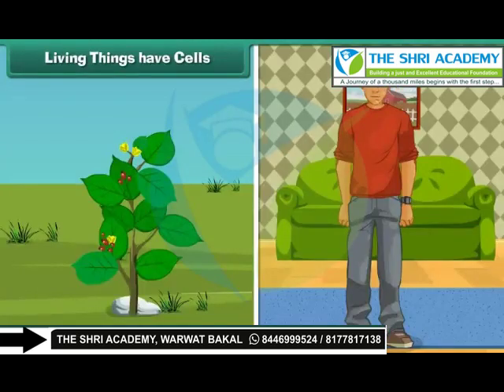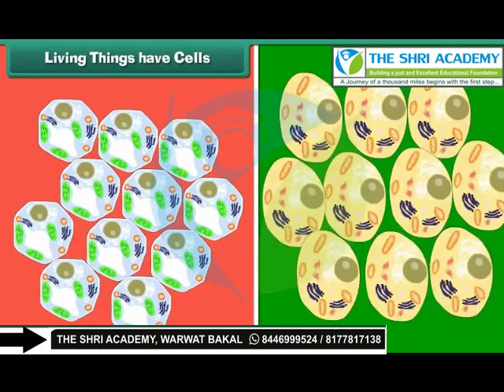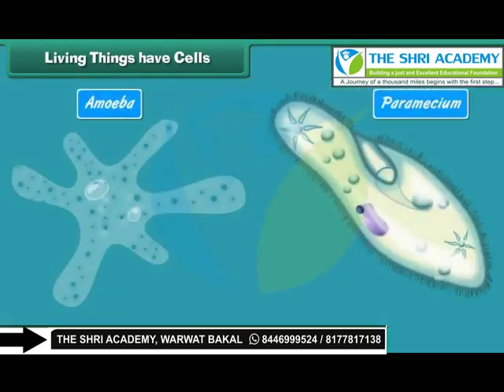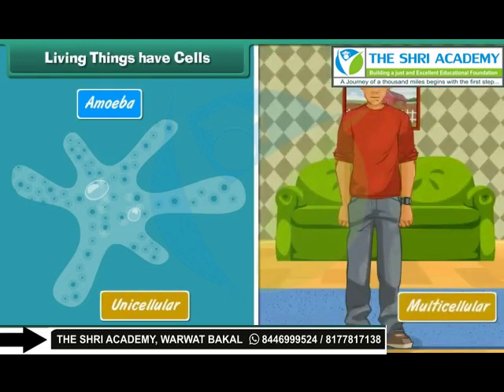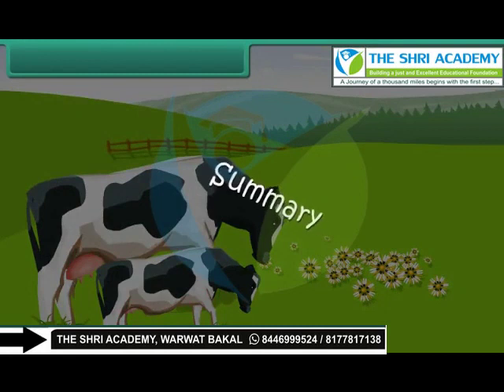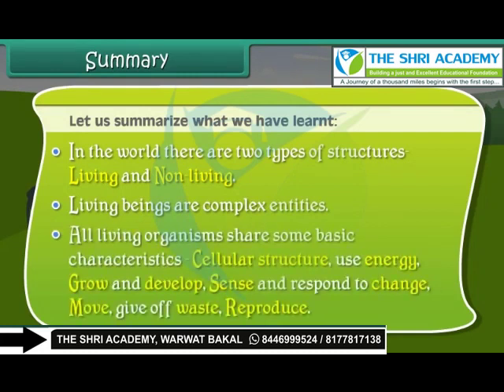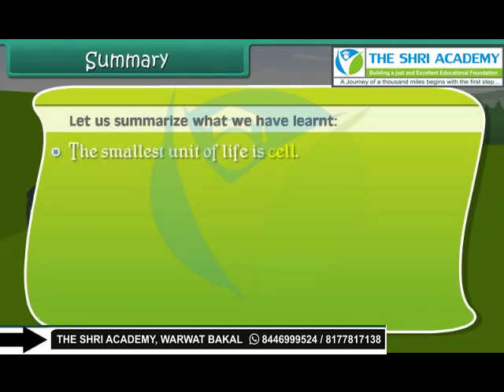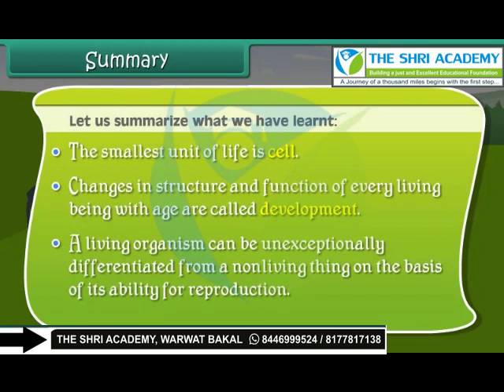Characteristics of Living things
Class 5th EM SCIENCE Characteristics of Living things